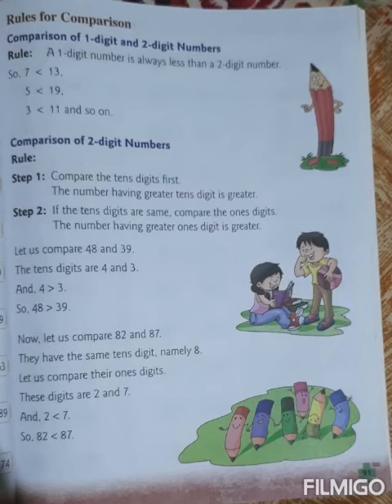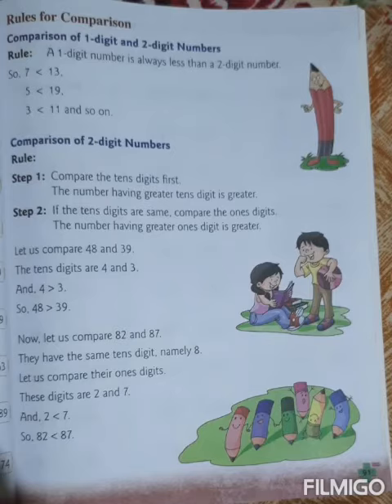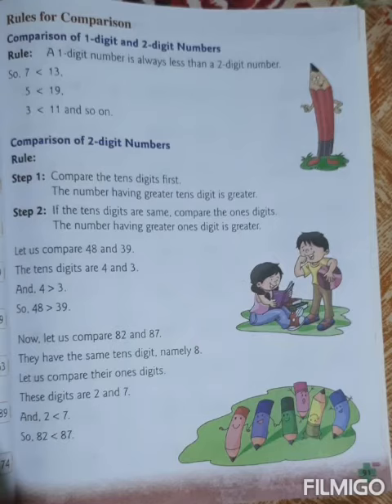Class : 1 Maths